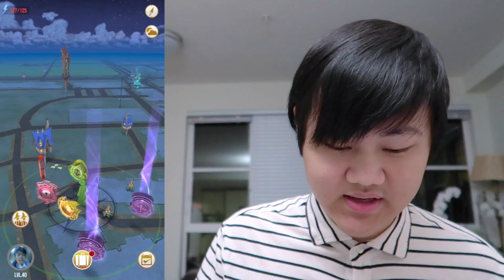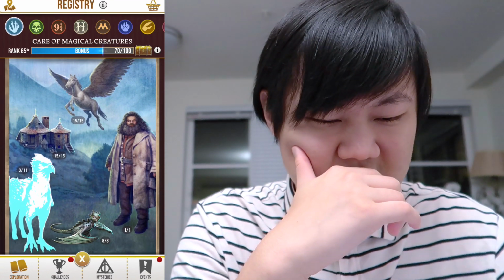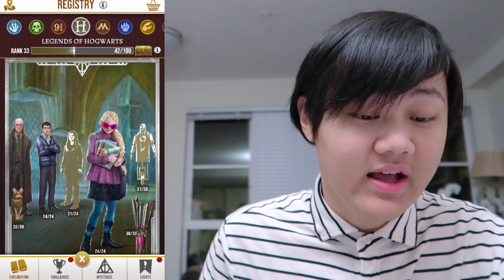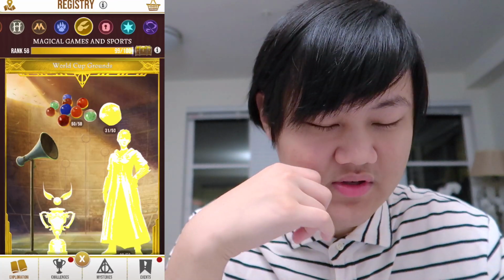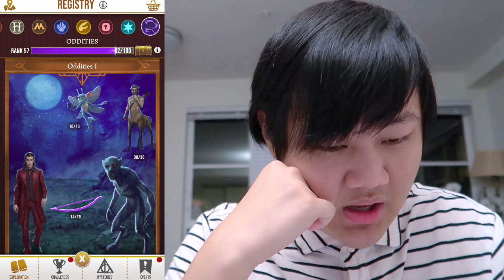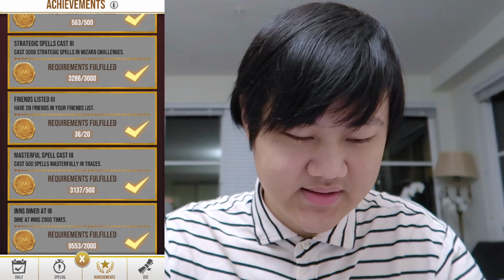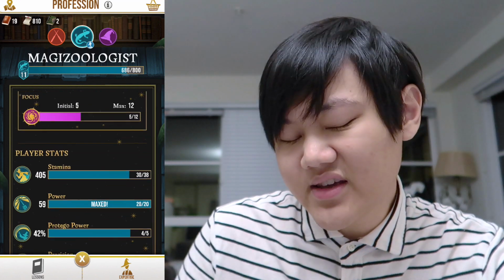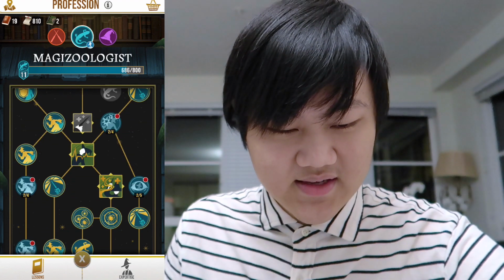Level 40 Achieved! Going Over My Current Progress in 2 Months! | Harry Potter: Wizards Unite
Leveling up to level 40 and going over all my progress since I started playing Harry Potter: Wizards Unite. Registries, Pretiged pages, Professions, Skill Tree, Achievements, SOS Assignments, Challenge Rank, Stats, Foundables, Distance, Inns, Challenges and more!

Harry Potter: Wizards Unite is an augmented reality (AR) mobile game developed by Niantic and WB Games San Francisco, and published by Niantic, under license from Portkey Games.The game is based on the Wizarding World.